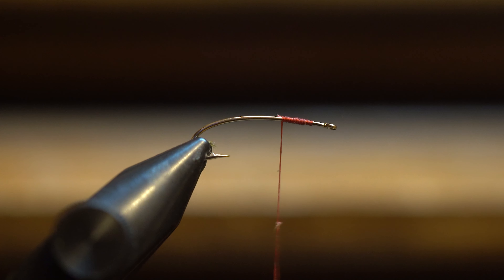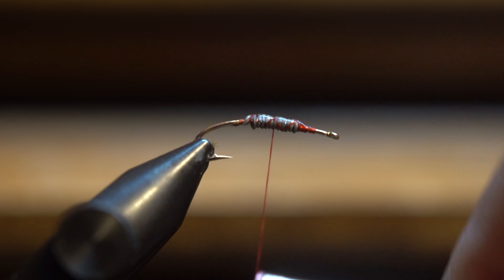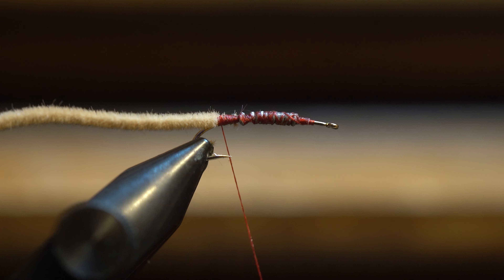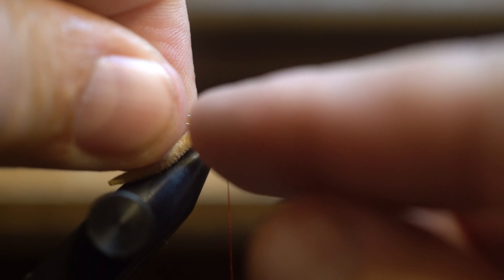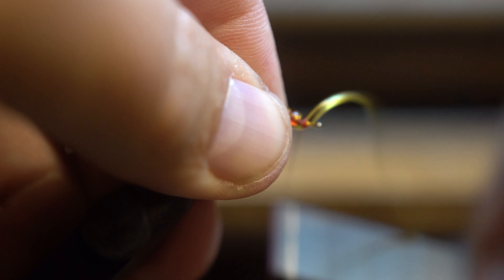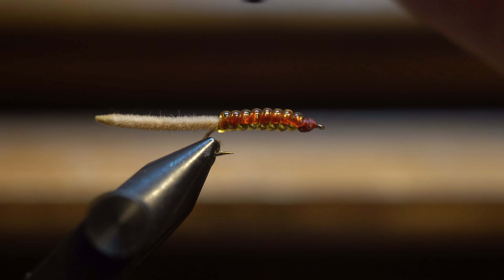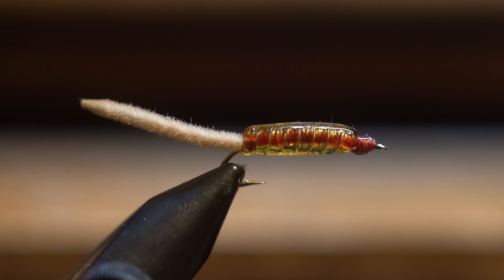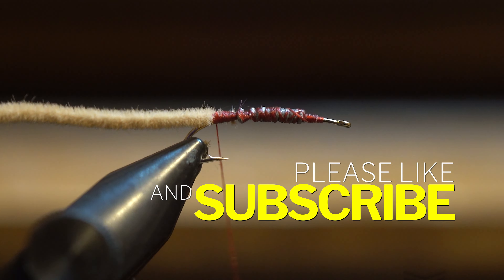Better than a San Juan Worm!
The Power Worm is a unique and effective fly.  Watch as Aaron teaches you how to make your worm go deep where the fish are.  This fly works great dead drifted trailing a wooly bugger or other large nymph or streamer patterns.  Extremely realistic, this worm pattern is a must have in every fly fisherman's fly box.  Easy to tie for beginner fly tyers and fun to tie for the novice fly tyer!

00:00 Introduction
00:20 Materials
00:32 Starting to tie
01:16 Adding some weight
02:32 First material
03:10 Burn the edge
03:32 Adding Body Material
05:17 Build up head
05:38 Whip Finish
05:55 Add some glue
07:34 Recap